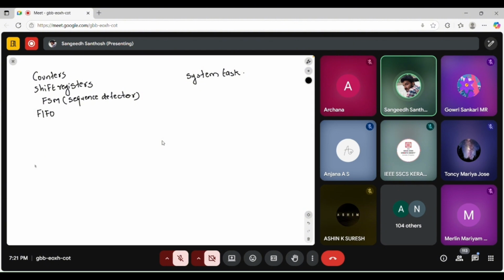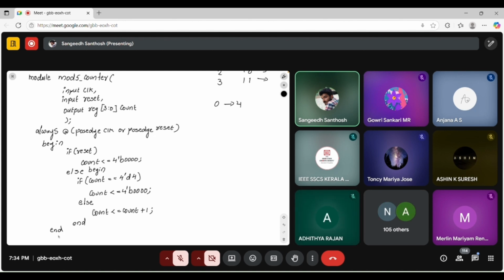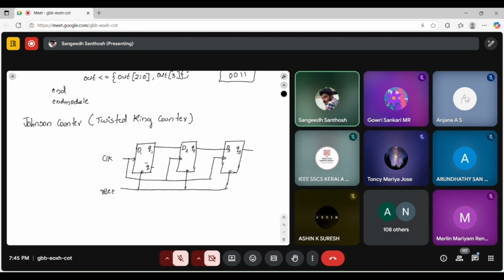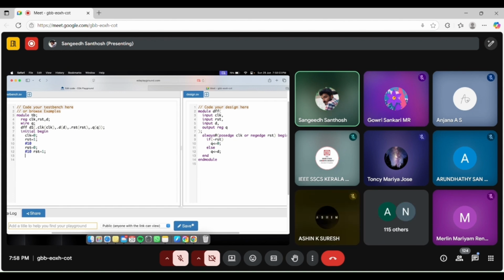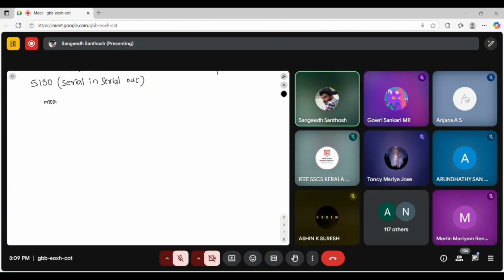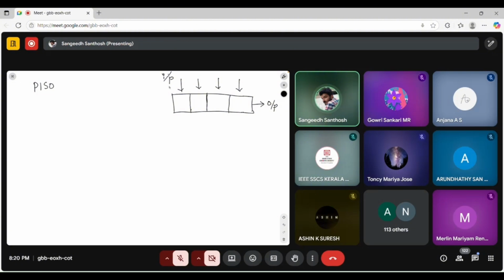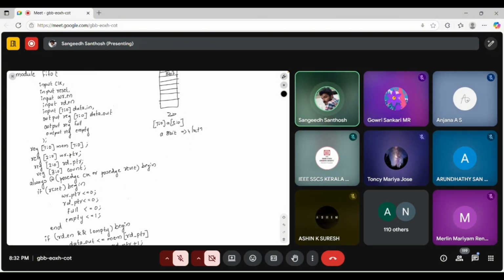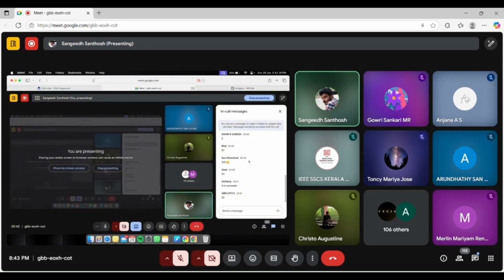VLSI DESIGN DIVE: A Beginner’s Guide to Verilog| Design Your First Digital Logic in Verilog | DAY 3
Day 3
29th June,2025

Module 5: Registers and Memory
○ Shift Registers
○ FSM (Mealy, Moore)
○ FIFO, LIFO
○ Sequence detector

Module 6: Testbench
○ Need of Testbench
○ Delays
○ Defining clocks
○ Complete Testbench Code